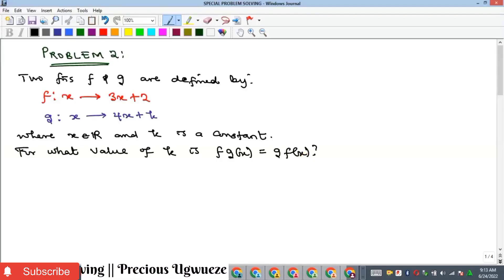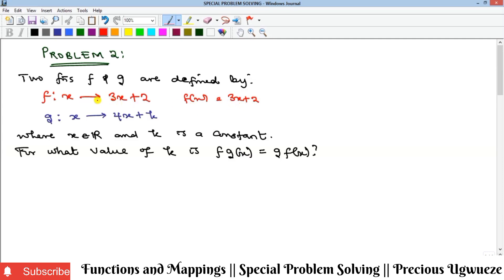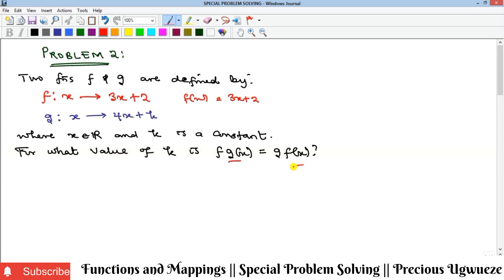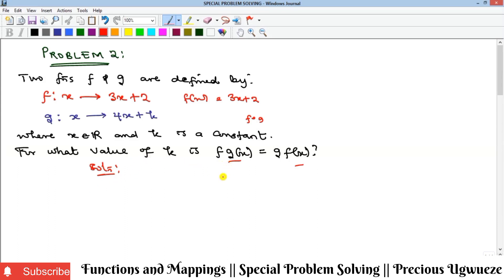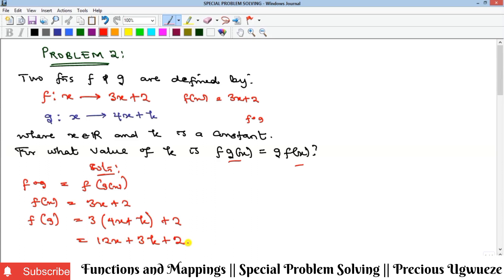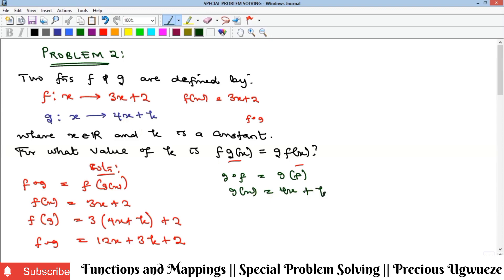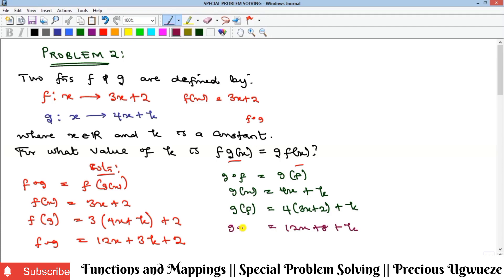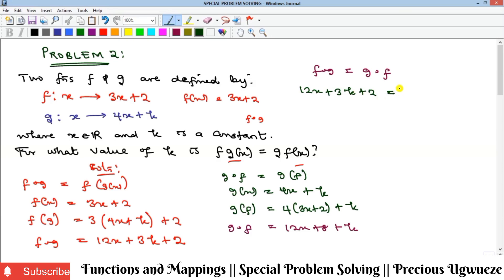Functions: Composite Functions Problems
Special Problem Solving involving Functions.